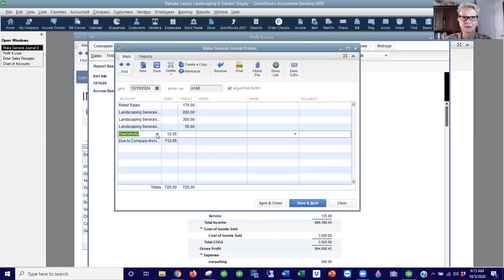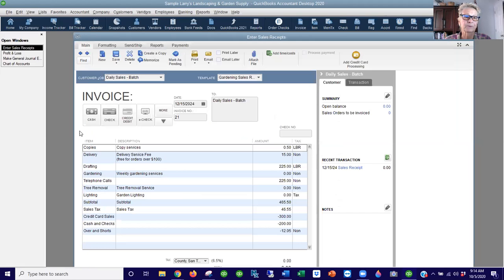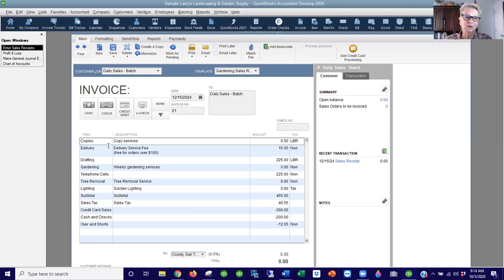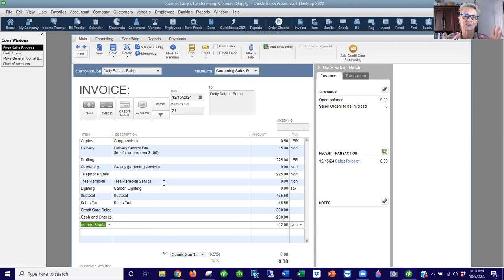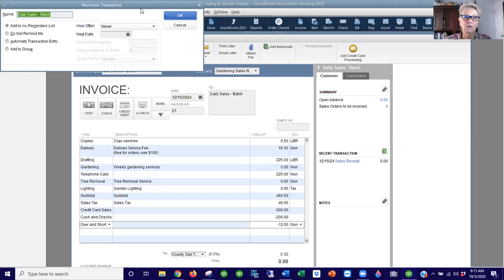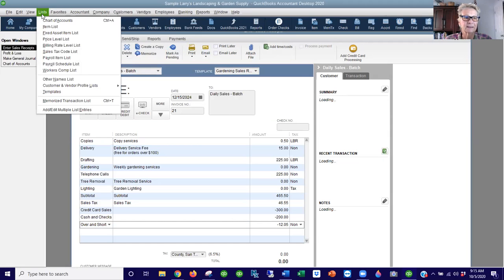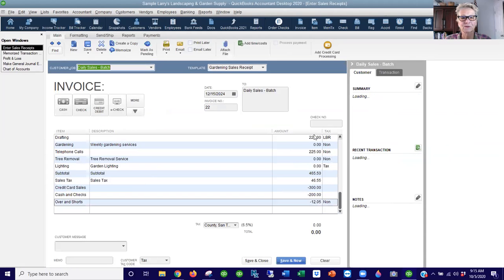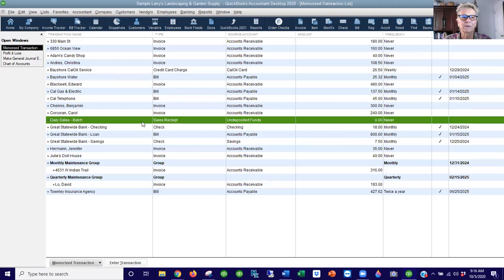QB Tech Tips - Daily batch for QuickBooks-with or without Third-Party software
How does Third-Party software integrated into QuickBooks